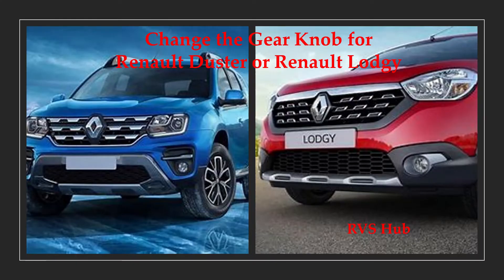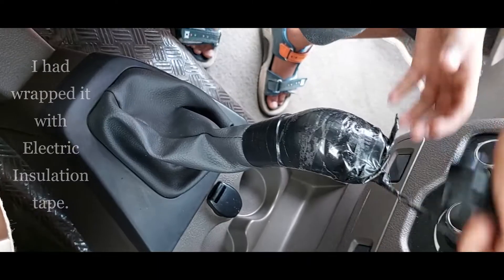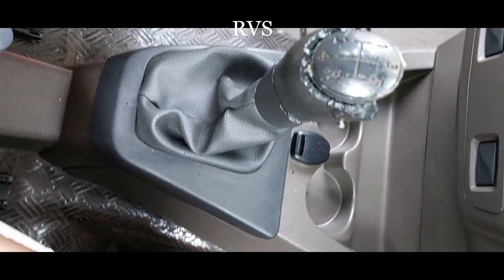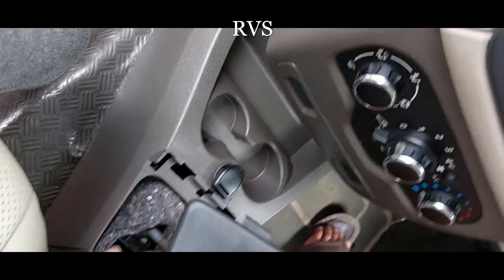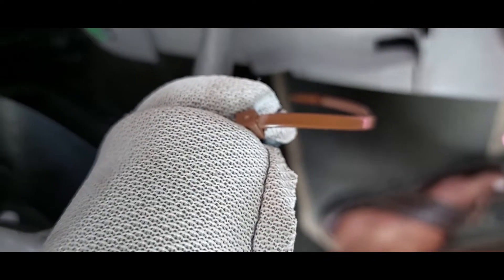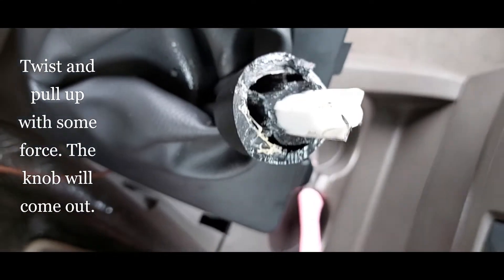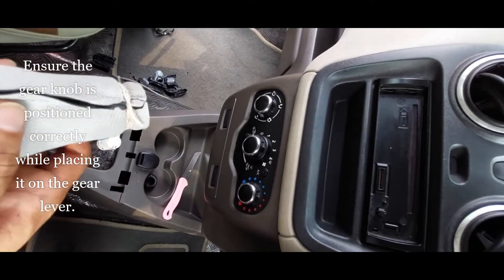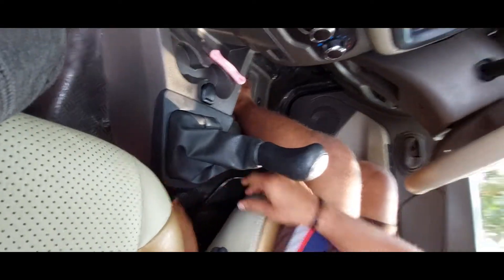Replacing the Gear Knob for your Renault Duster or Renault Lodgy on your own.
This is a simple DIY video about replacing the Gear Knob for your Renault Duster or Renault Lodgy on your own.
How to change the Gear Knob for your Renault Duster or Renault Lodgy.